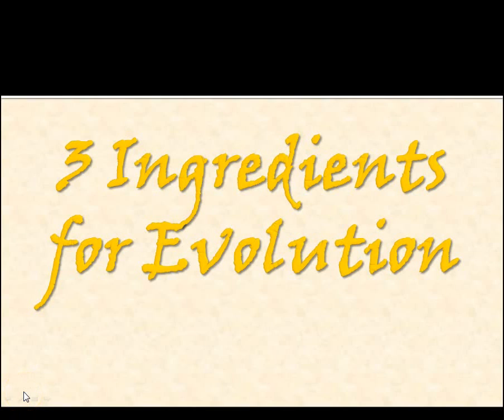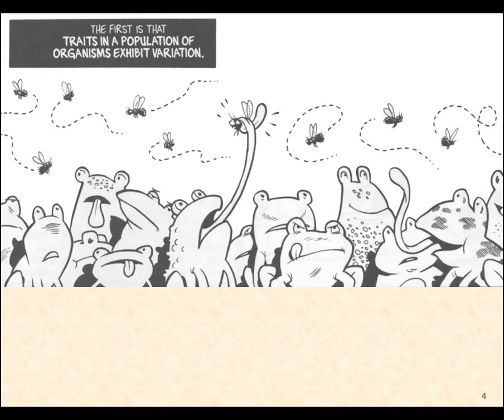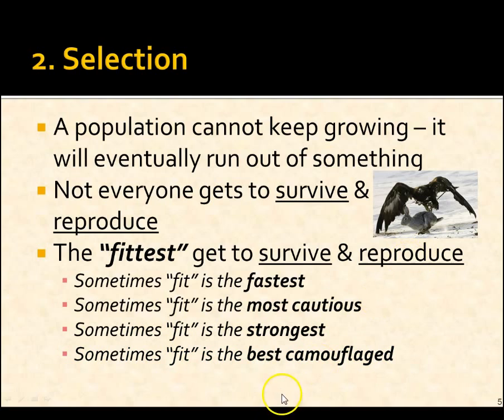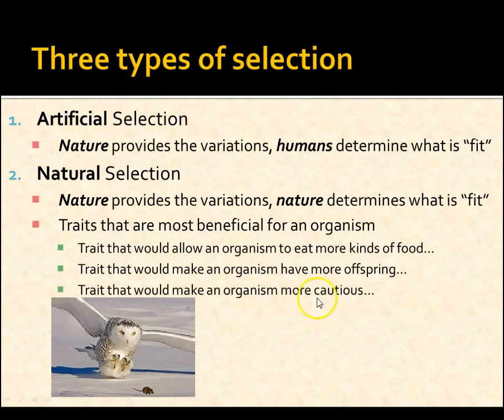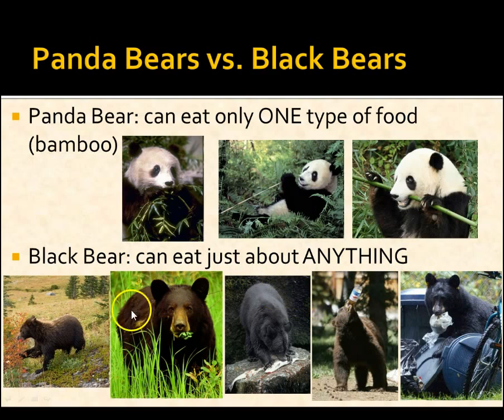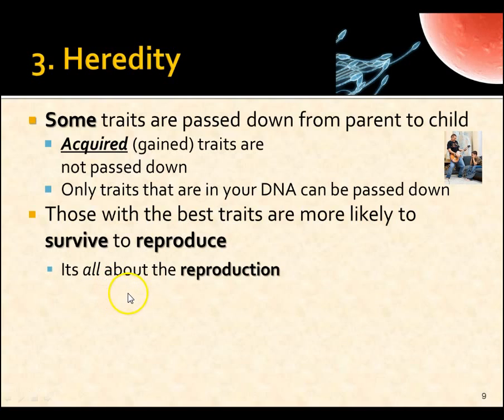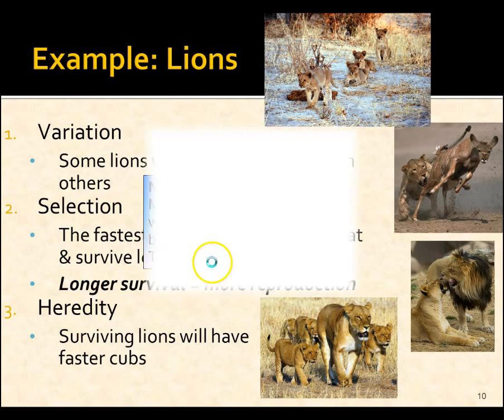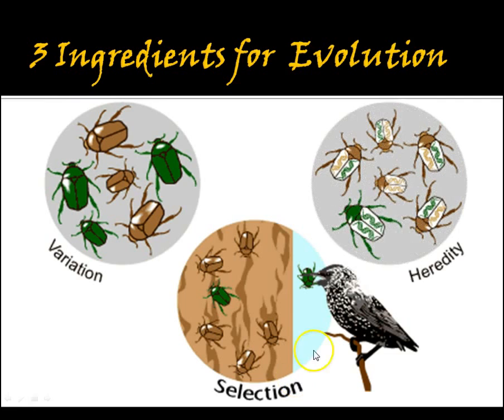Target B2.2: Three Ingredients for Evolution